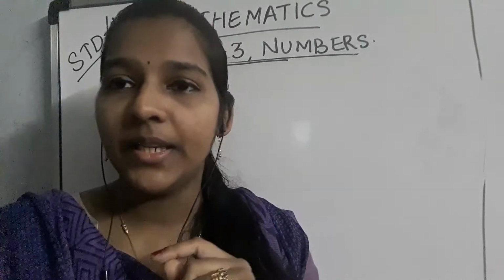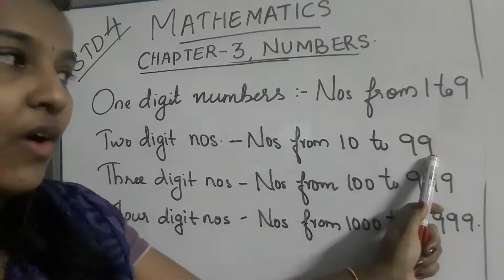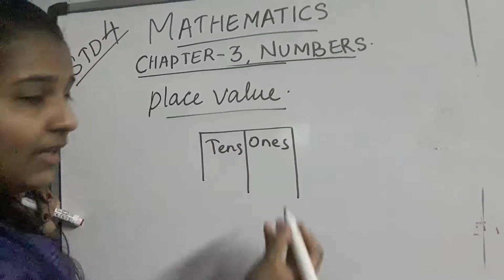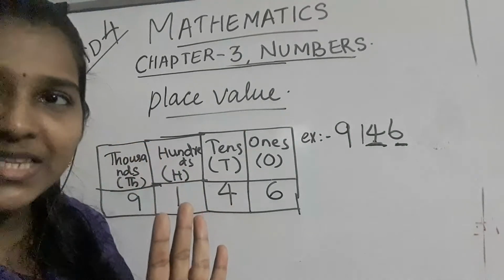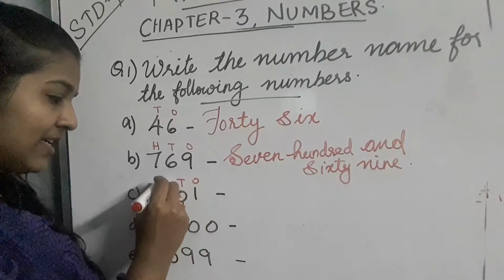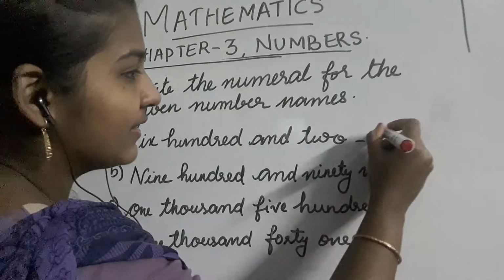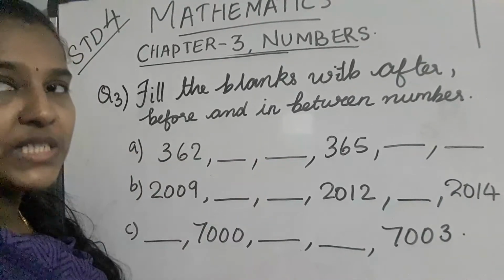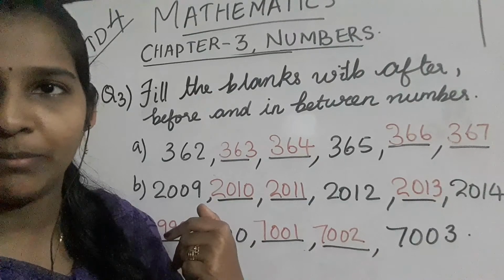STD 4 CH3 DAY 1(Recalling numbers upto 9999)